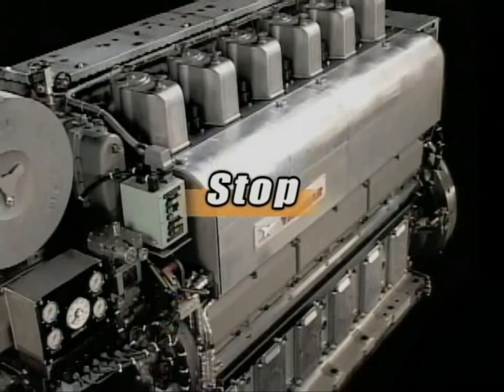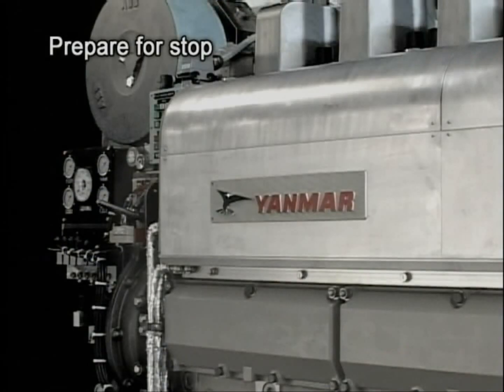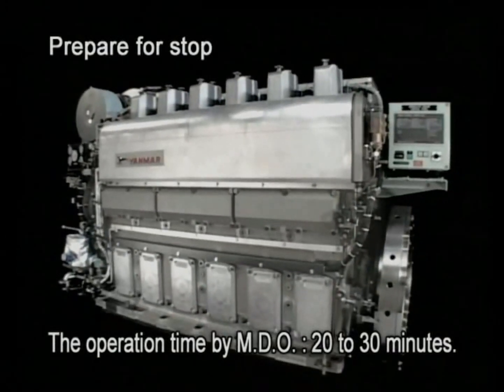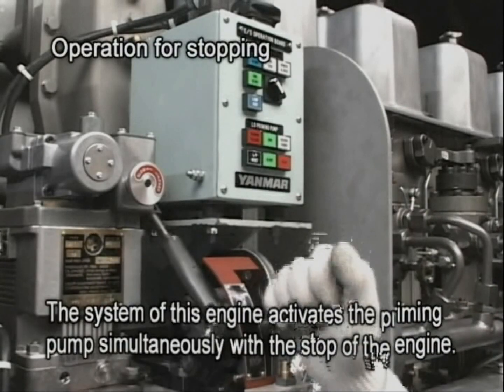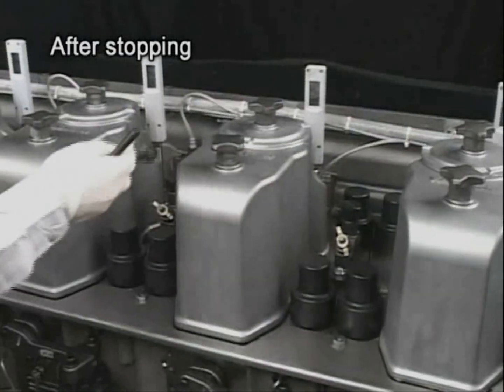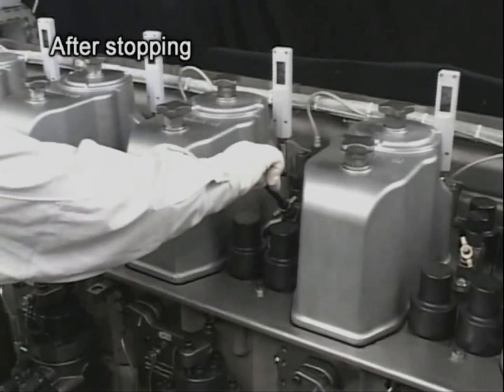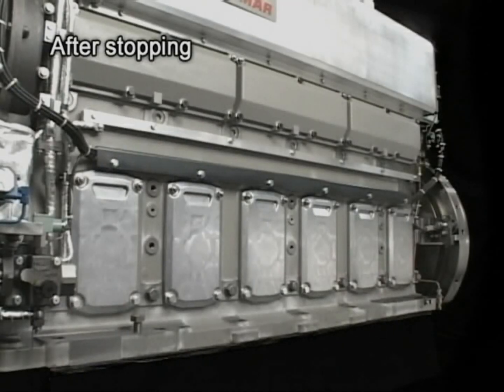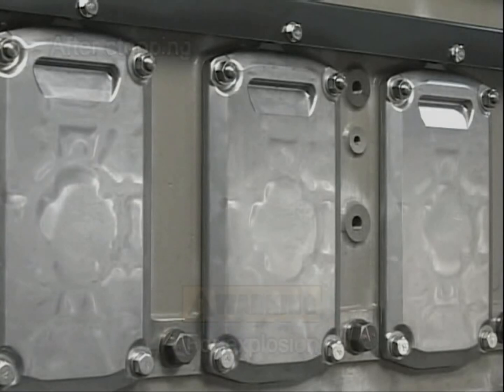Yanmar 6EY22 Marine Diesel Engine Maintenance Manual normal stop صيانة ماكينة ديزل بحرية يانمار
Yanmar 6EY22 Marine Diesel Engine Maintenance Manual normal stop

صيانة ماكينة ديزل بحرية يانمار  الايقاف العادي